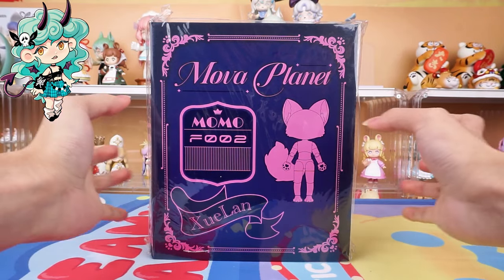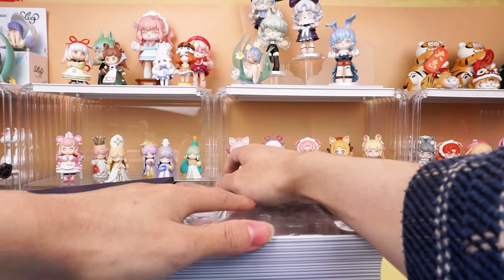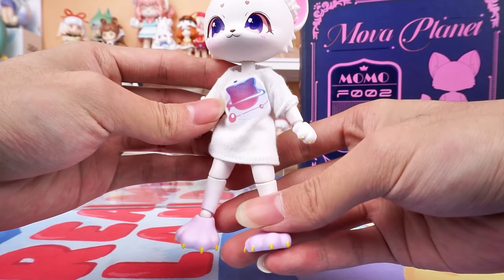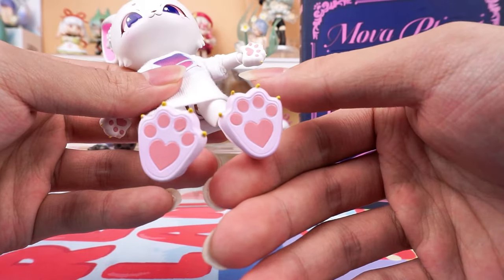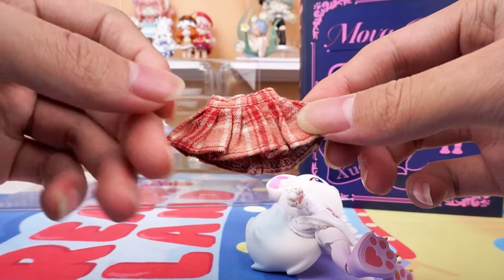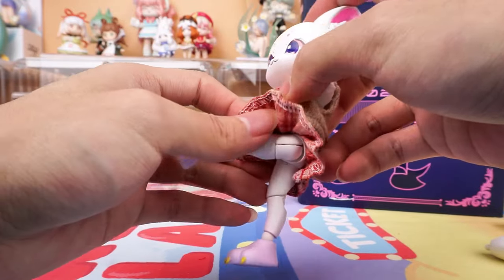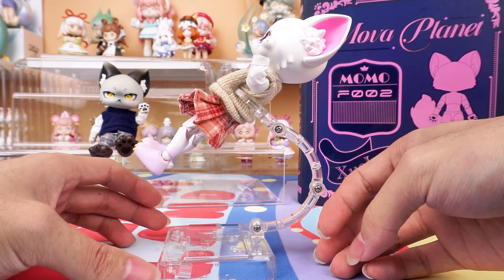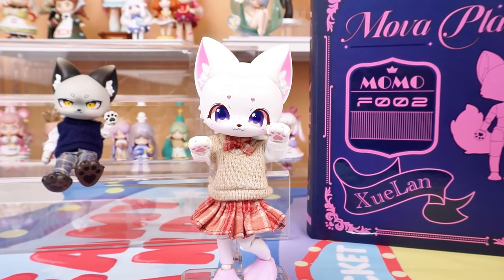Unbox Mova Planet Fox Series Action Figure - Body Doll (With Head)-Snow Orchid#unboxing